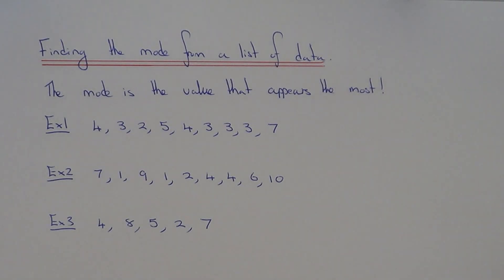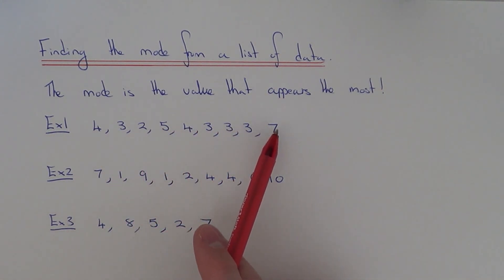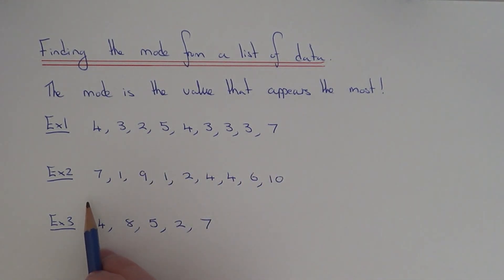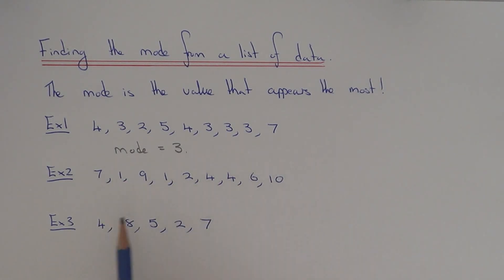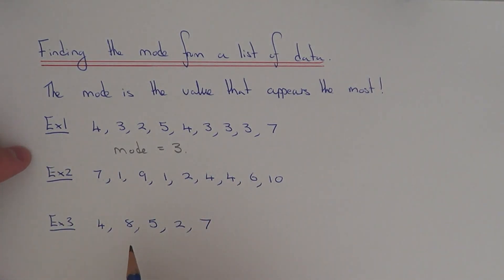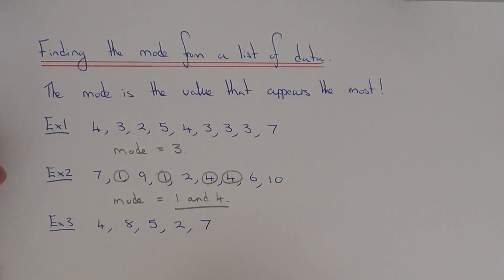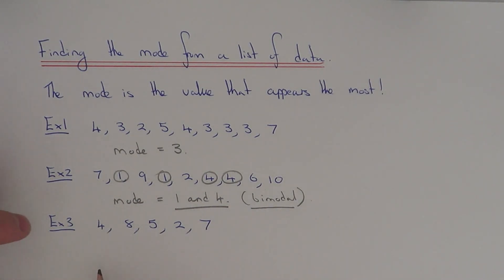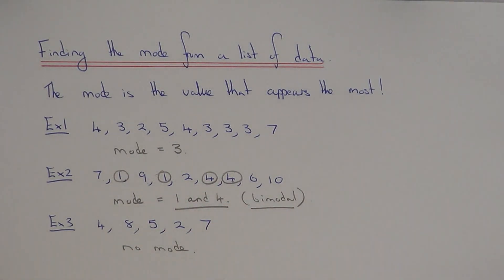The Mode. How To Work Out The Mode Average From A List Of Number (Modal vvalue)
The mode is probably the easiest value to calculate as it is the value which appears the most in your list of numbers.

So in example 1, you need to work out the mode of 4,3,2,5,4,3,3,3 and 7.

So the mode of these numbers is 3 as 3 appears the most. There is no need to show any working out as this question is usually a 1 mark only question.

In example 2, you need to work out the mode of 7,1,9,1,2,4,4,6 and 10.

This time you have two numbers that appear the most 1 and 4. You can call this bimodal (two modes).

In example 3, you need to work out the mode of 4,8,5,2, and 7.

Here, there isn't a number which appears more than the others. So the answer is no mode. Don't write down 0 as the mode isn't 0!